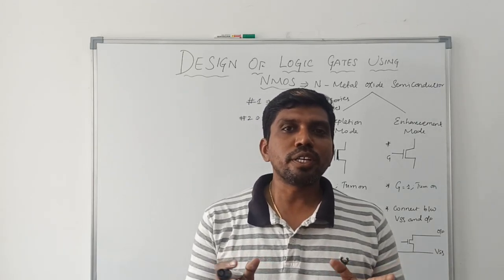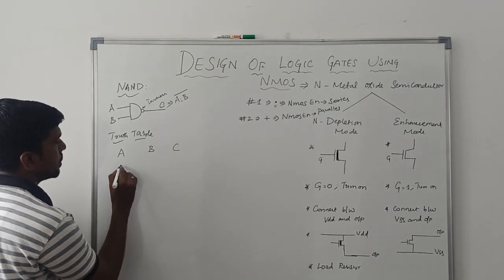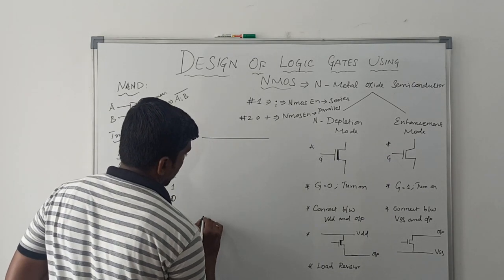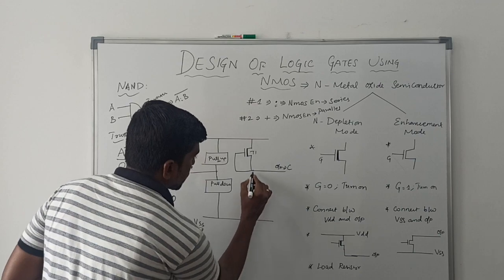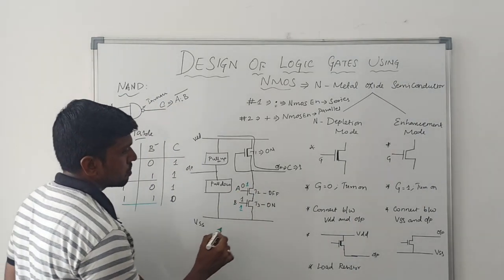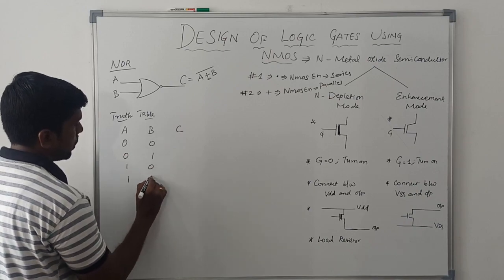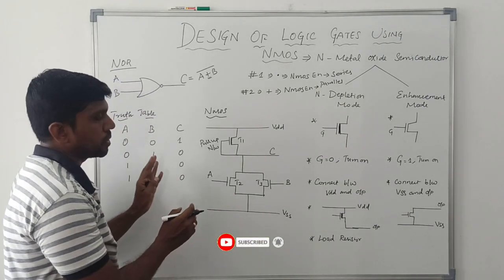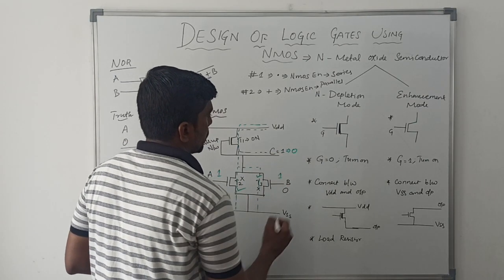Design of Universal Gate using NMOS || VLSI Design || S Vijay Murugan || Learn Thought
This video help to learn Design of Universal Gate using NMOS Logic.

- NMOS Logic & Design of NOT gate using NMOS Logic

- Design of AND gate using NMOS Logic

- Design of gate using NMOS Logic